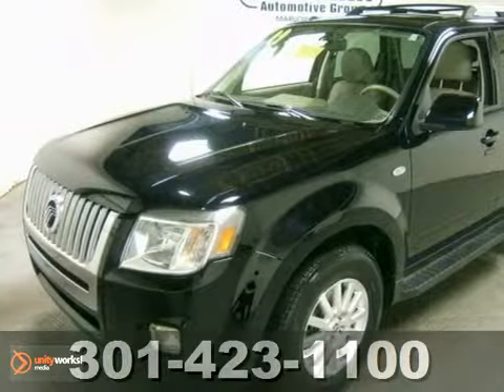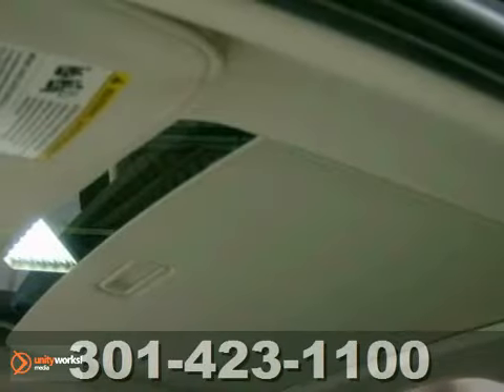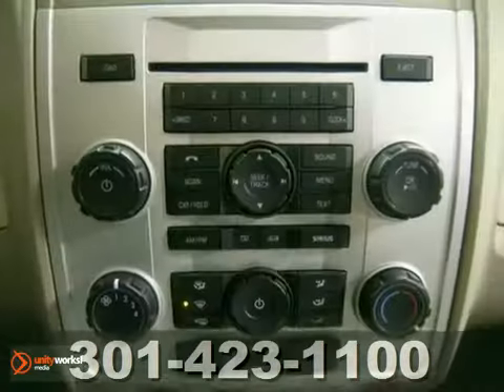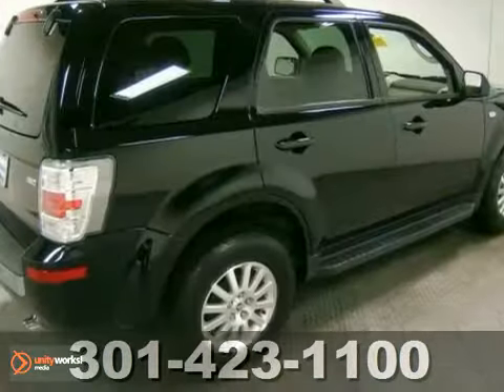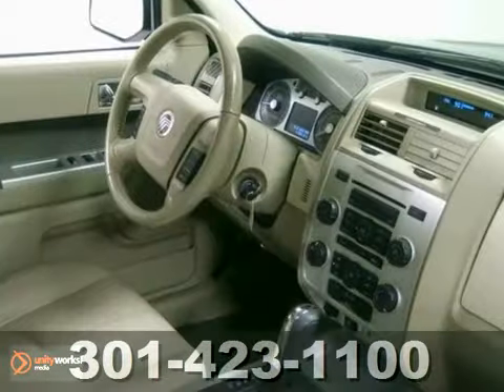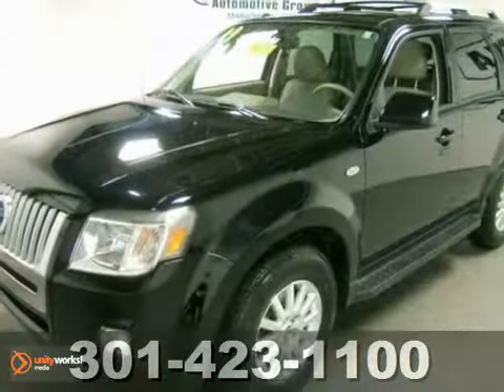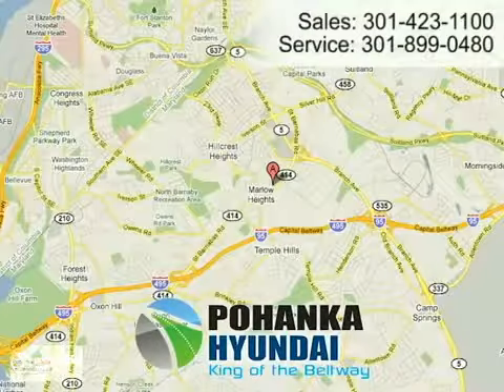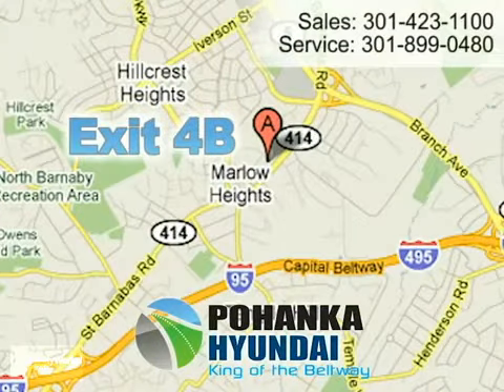2009 Mercury Mariner #16816 in Marlow Heights MD - SOLD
SOLD - If you are looking for real value on a great used car, Pohanka Hyundai Marlow Heights MD invites you to come in and test drive this 2009 Mercury Mariner, stock# 16816. We are conveniently located near Marlow Heights MD Washington-DC, MD and known for our great selection, reliability and quality. Come take a look at this 2009 Mercury Mariner today.

4601 St. Barnabas Road
Marlow Heights MD Washington-DC MD, 20748

When you purchase from Pohanka Hyundai, we view this time as the beginning of a long lasting relationship between us! We have an extensive inventory of new Hyundais in the greater Washington DC and Marlow Heights MD area. We also have a large inventory of Hyundai used cars, and other quality makes and models servicing the Marlow Heights Alexandria Arlington Temple Hills Hillcrest Heights Springfield Camp Springs Forestville area, priced right!

Our service facility offers Convenient HOURS including Saturdays! We service Hyundais, as well as all other makes and models!

Pohanka also continues to operate one of the only authorized Isuzu repair facilities in the Washington DC area. Let our factory trained Isuzu techs keep your Isuzu operating at peak performance. We stock a full line of maintenance and crash parts and honor the factory authorized Isuzu vehicle warranty.

Serving the Washington DC and Marlow Heights MD area faithfully!